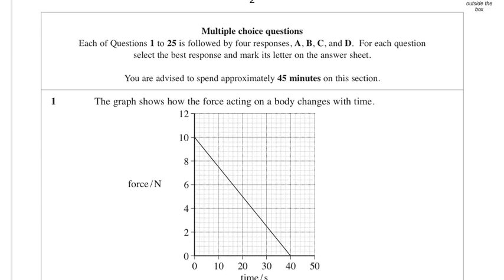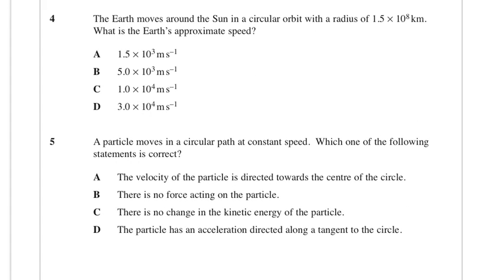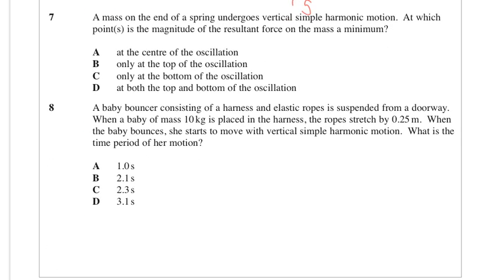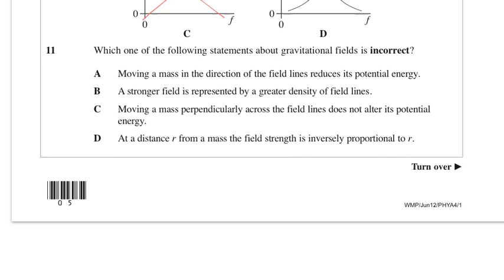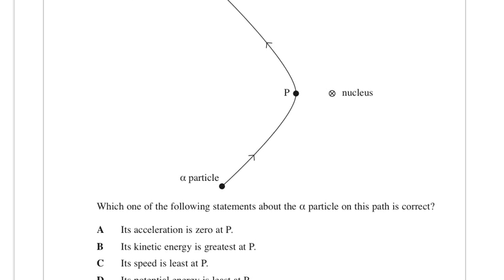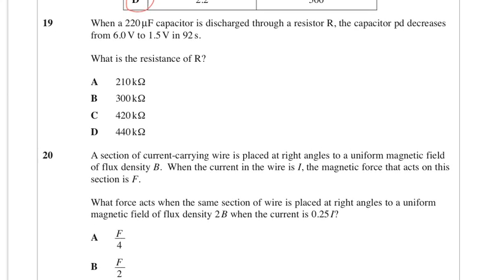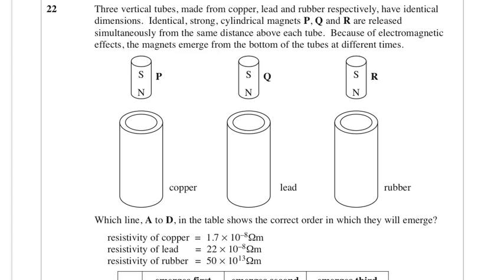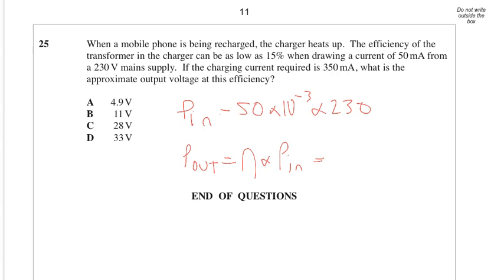AQA: A Level Physics: Unit 4: June 2012: Section A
Worked solutions to the multiple choice section of Unit 4: June 2012.